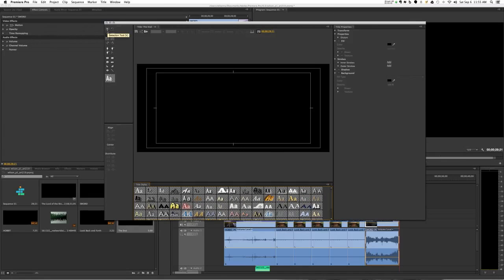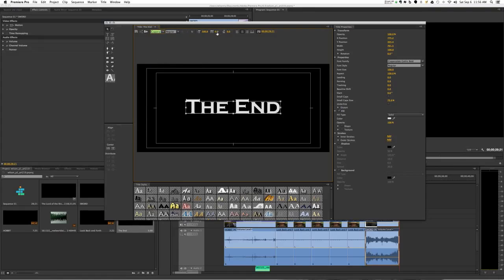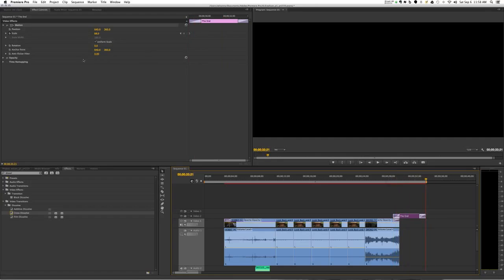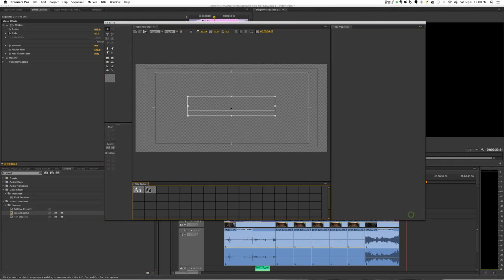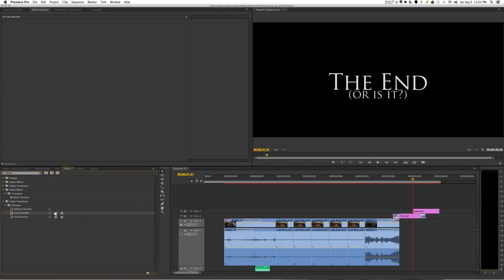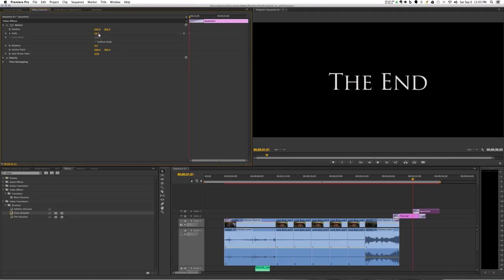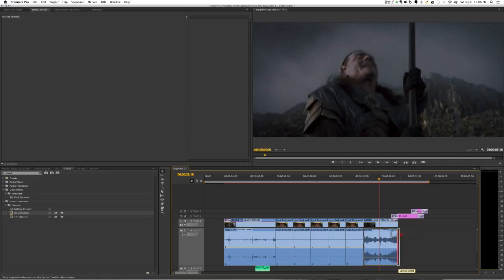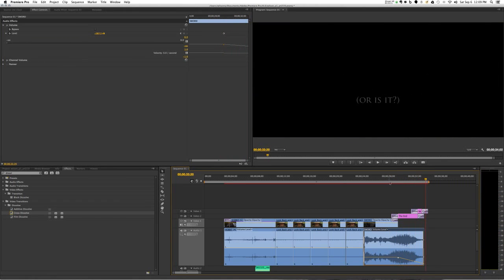Tutorial - 04 Adding Titles & Adjusting Volume - Premiere CS6